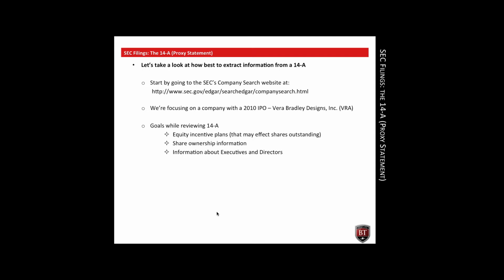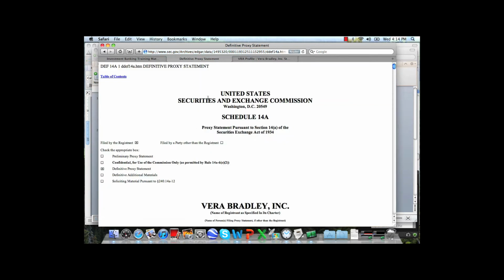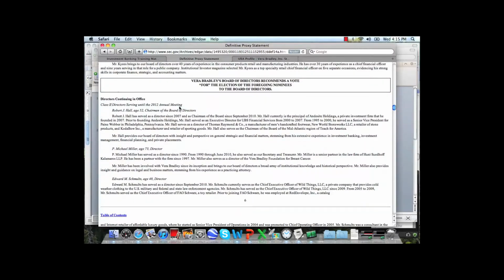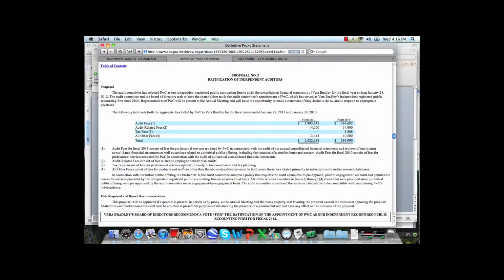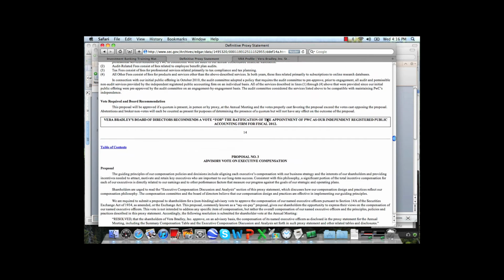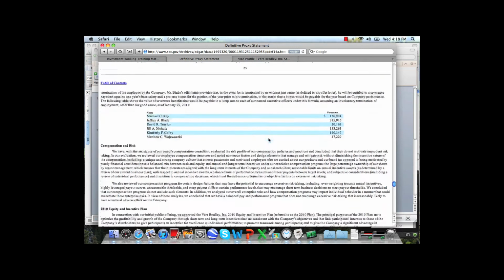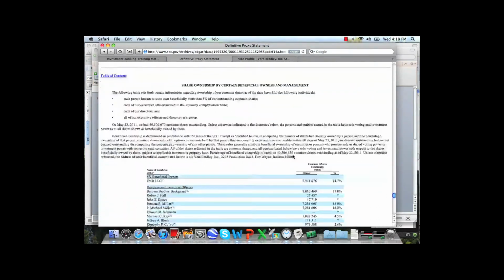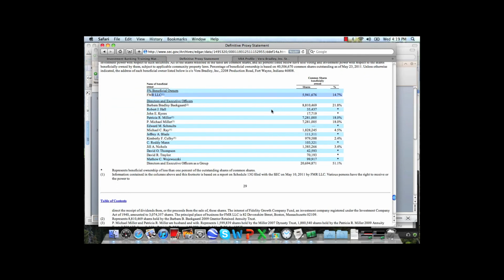CIBA | The SEC Filings The 14A Proxy Statement